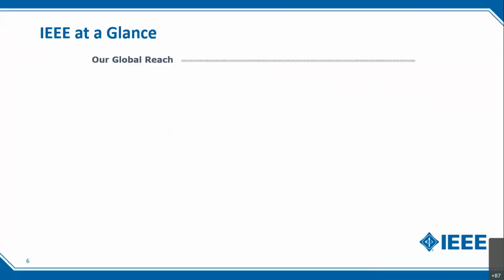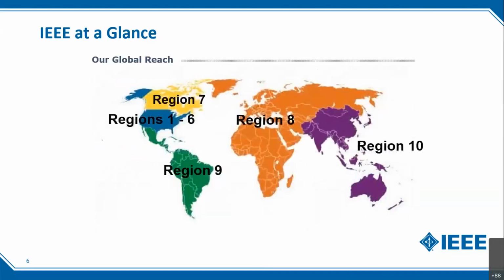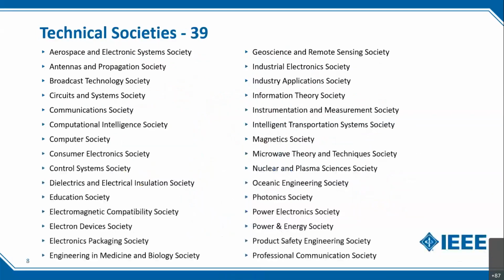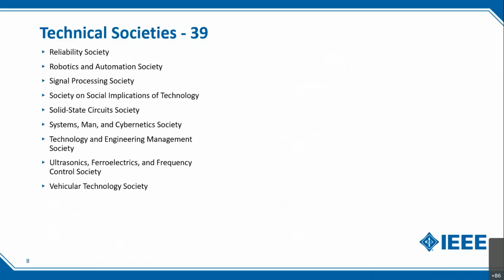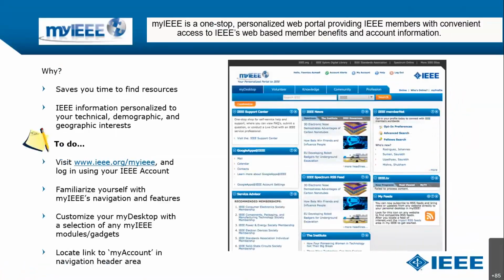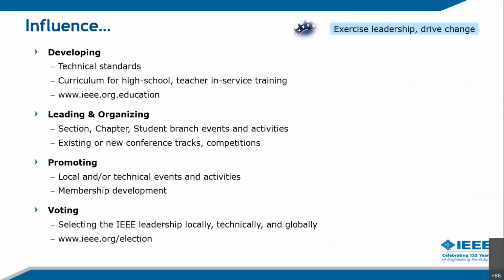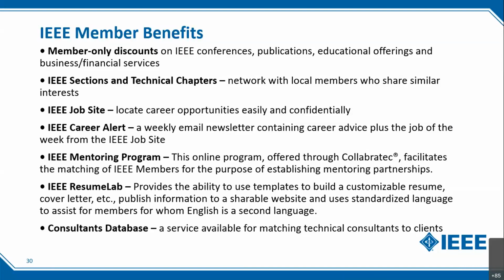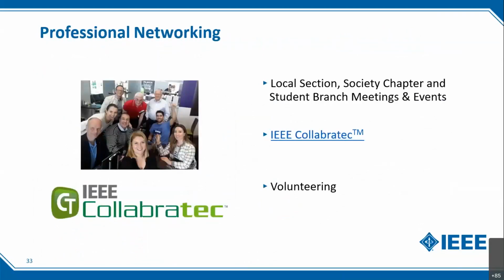Advancing Your Career with IEEE by Dr. Haroon Rashid, SMIEEE | IEEE Young Professionals Malaysia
☞ Membership Development Webinar by IEEE Young Professionals Malaysia

♦ Title: Advancing Your Career with IEEE (A Journey of Learning to Leadership)
♦ Speaker: Dr. Haroon Rashid, PhD, SMIEEE, MIET, ITAC

♕ Vice Chair, IEEE Consultants Network Malaysia
♕ Founder, IEEE Malaysia Section Blockchain Group
♕ ExComm, IEEE Sensors & Nanotechnology Council Malaysia
♕ Country Representative/Malaysia Section Lead, IEEE PES Day 2020
♕ ExComm, IEEE Malaysia Section Professional Activities Committee for Engineers
♕ Chair (Students & Young Professionals Activities), IEEE Power and Energy Society Malaysia Chapter